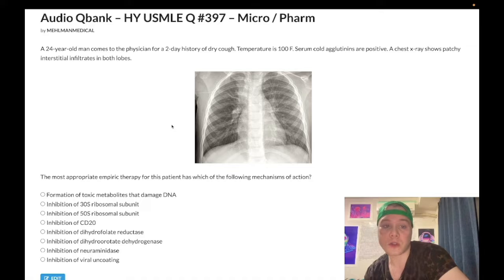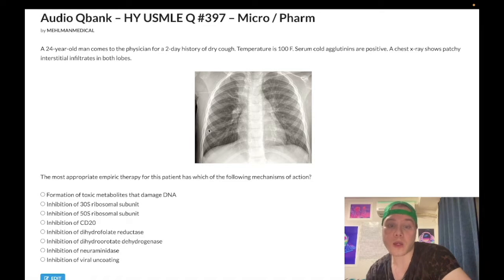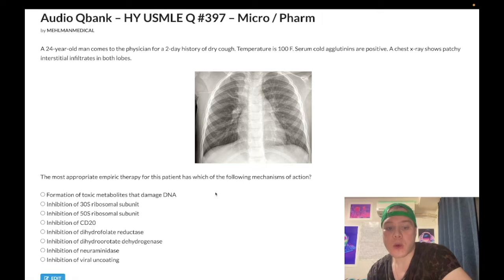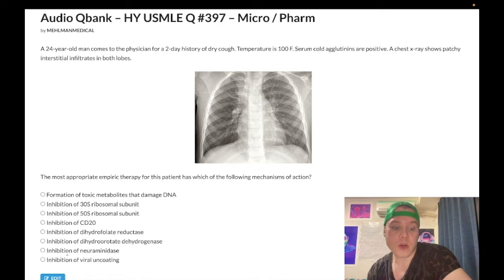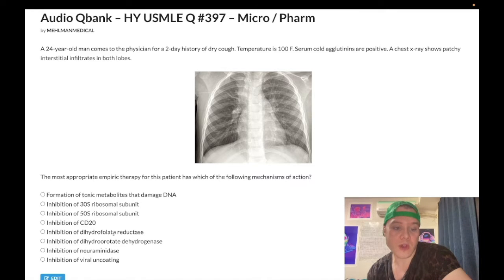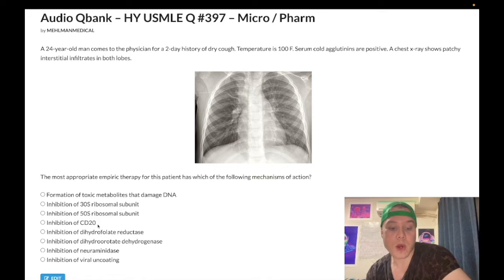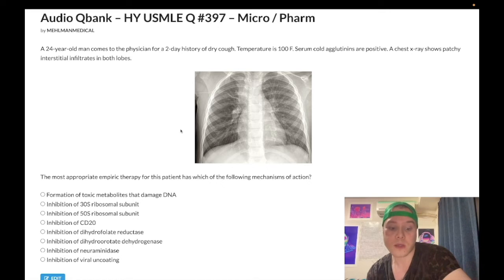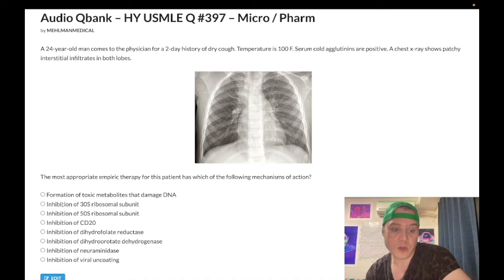HY USMLE Q #397 – Micro / Pharm